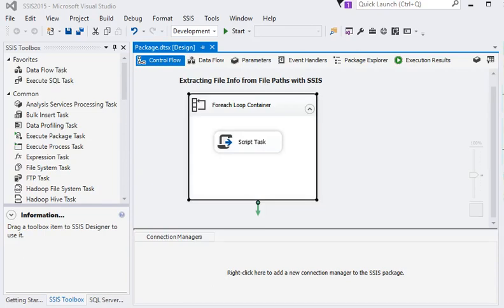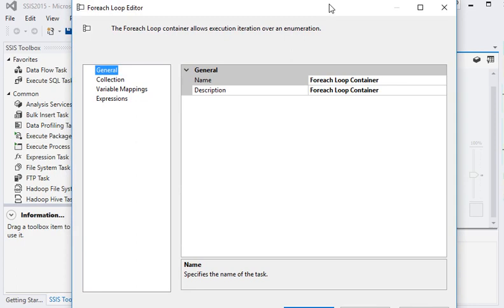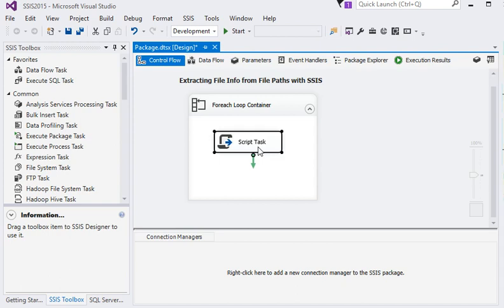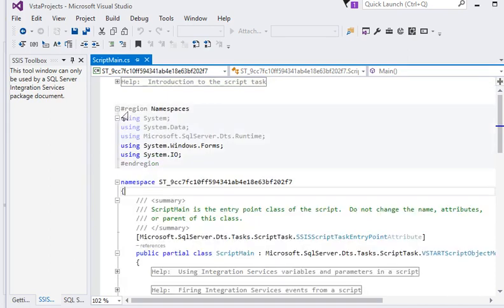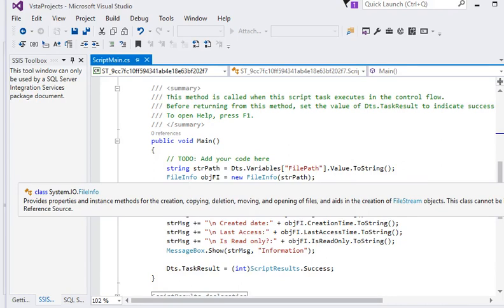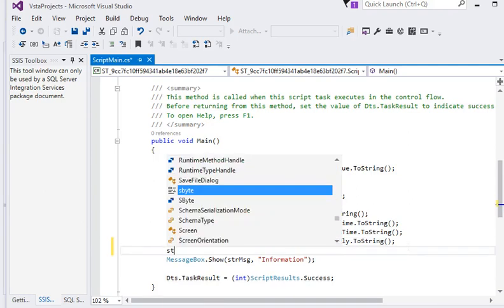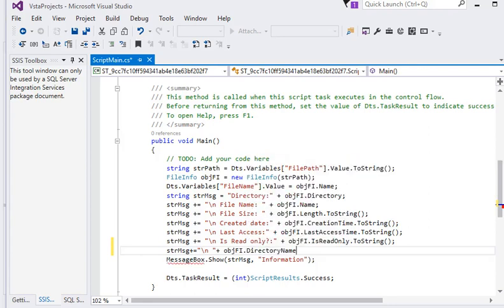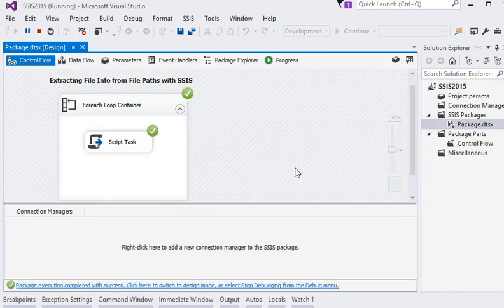SSIS - How to get File Info from File Path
In this tutorial, we are going to learn How to get processing File Information from the File Path by using Foreach Loop Container and Script Task in SSIS.
An SSIS package that needs to get file size, last modified date, and file name with extension and dump that information into a sql server table